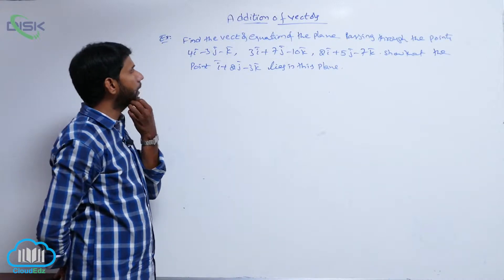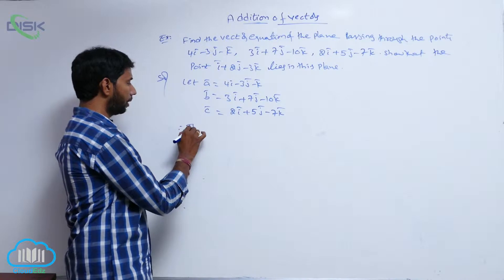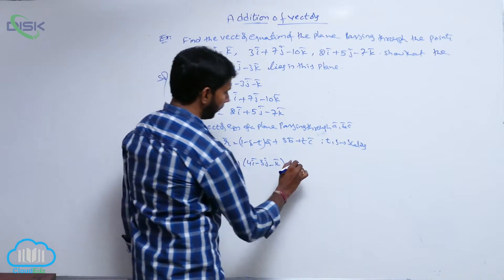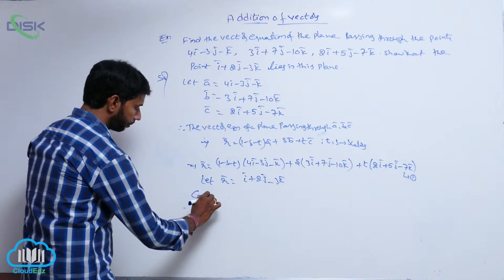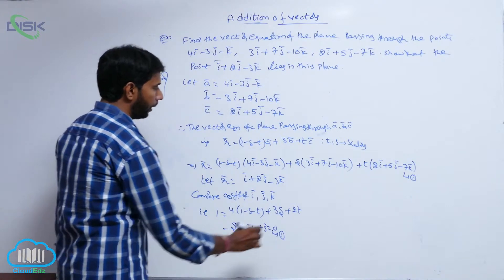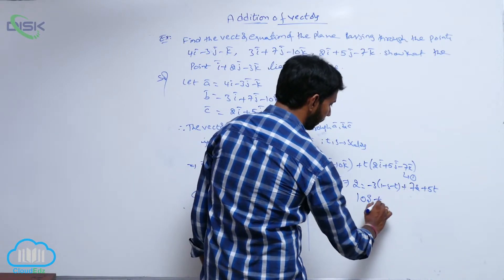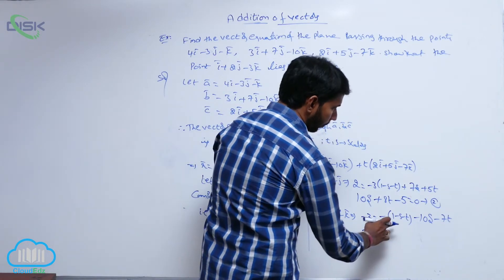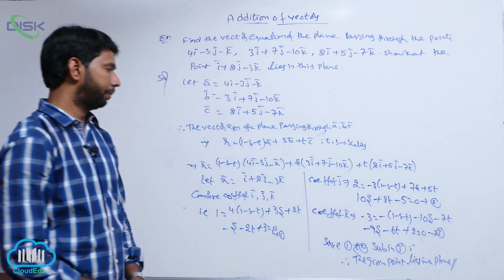Vector equations of line and plane || Plane passing through a point1 || Disk Telangana